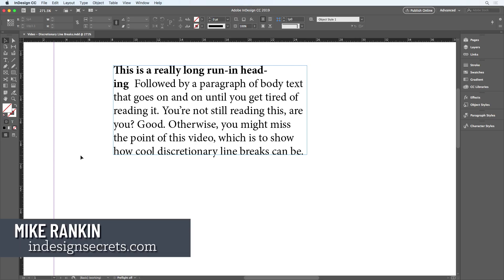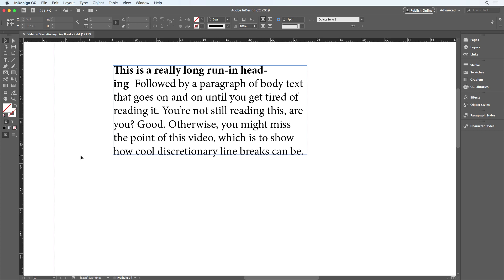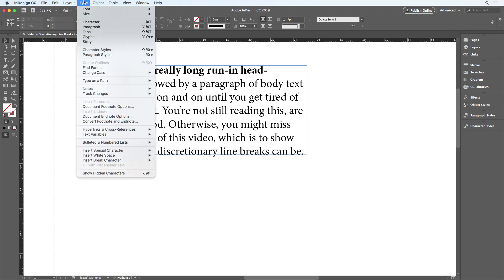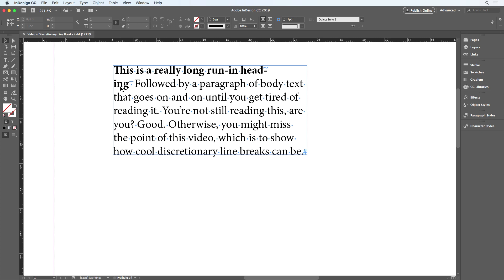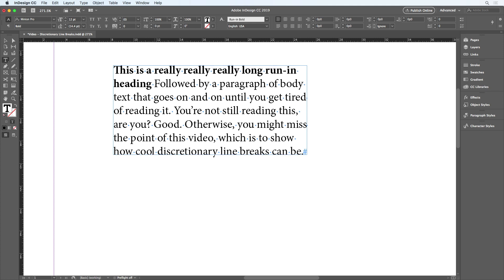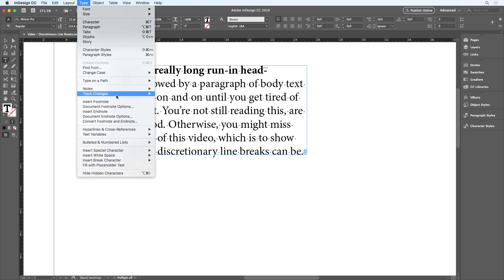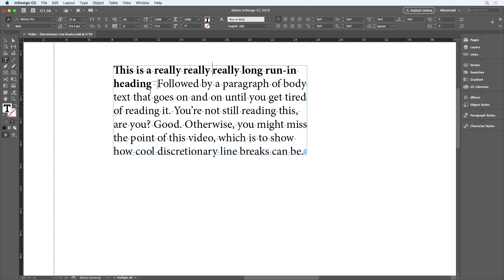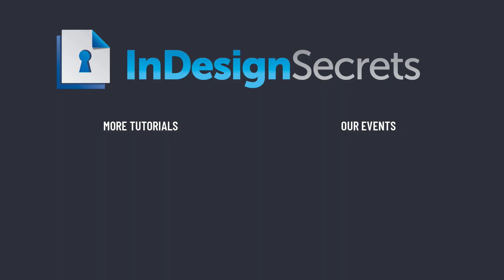InDesign How-To: Insert Discretionary Line Breaks (Video Tutorial)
In this video, Mike Rankin demos why you might want to use a discretionary line break and how to insert one into your text. He also shows us how these line breaks can be used to overcome issues that might arise when using InDesign’s special space characters.